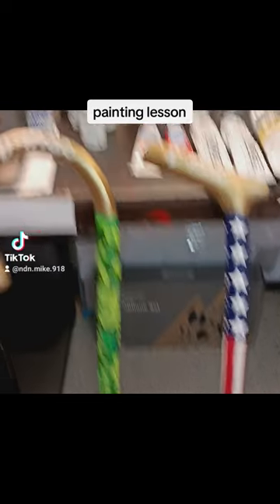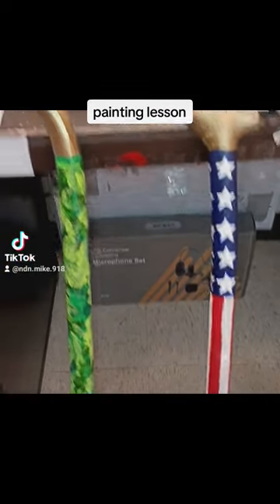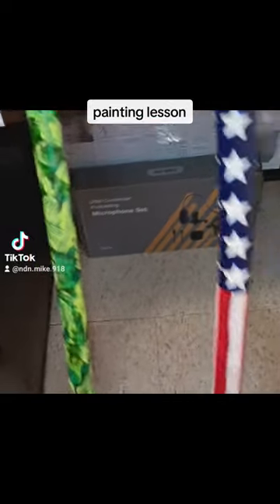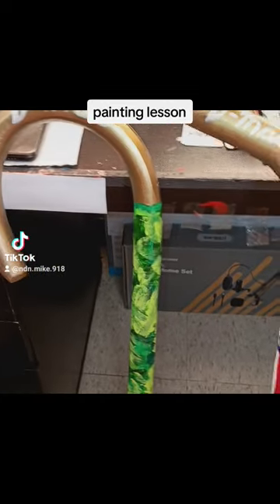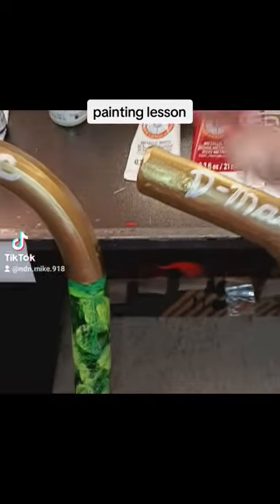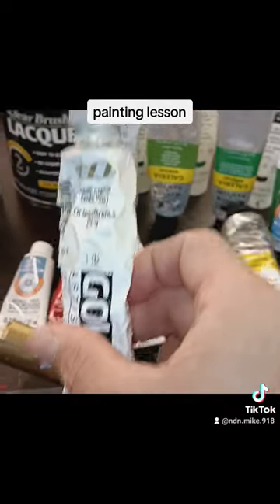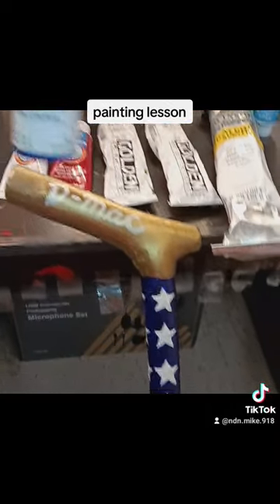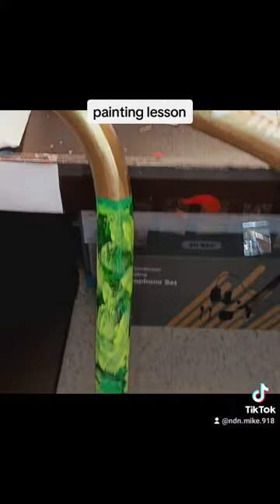coffeebunker honorbunker veterans military paintings art artlessons artwork fineart